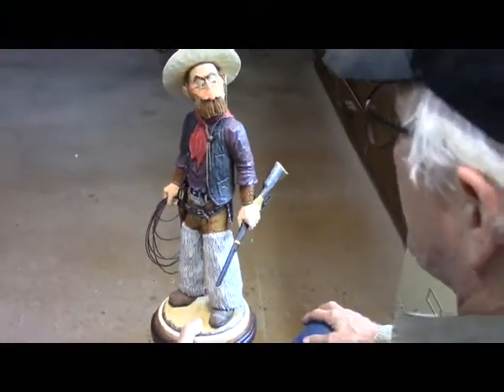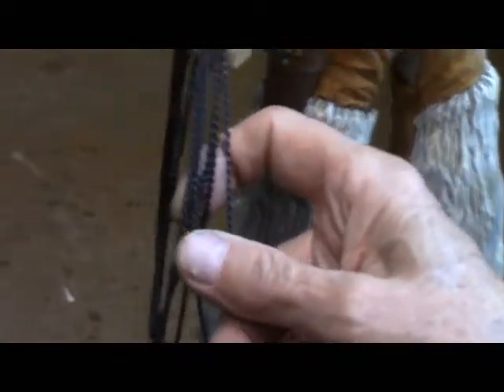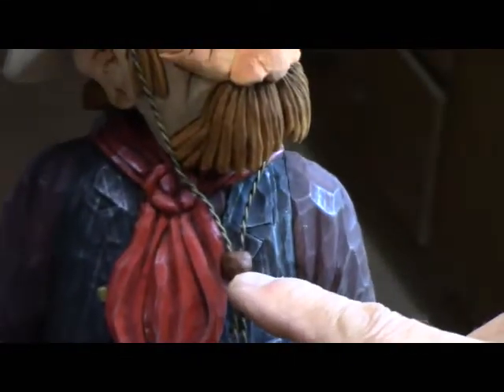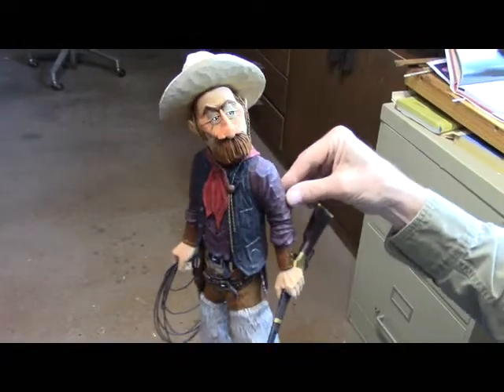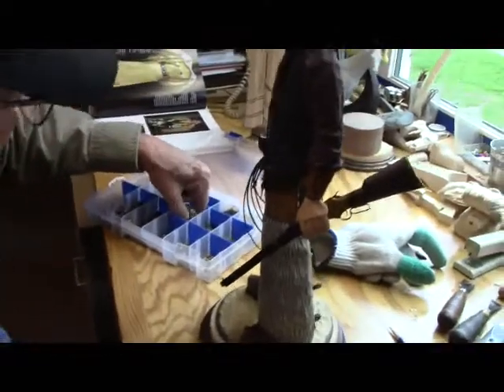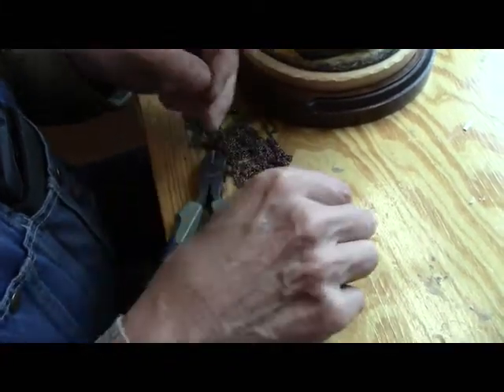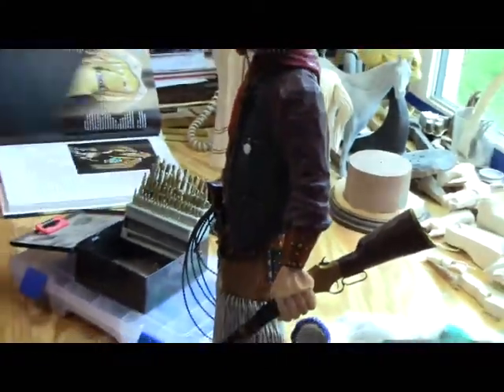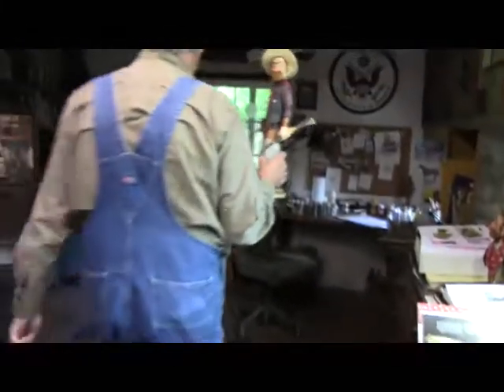Cowboy With Angora Chaps Part 29